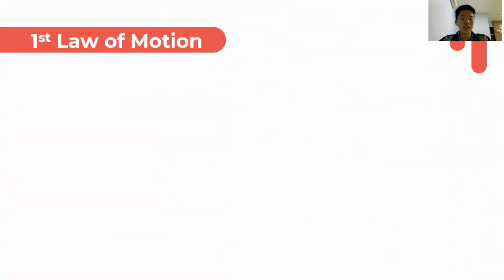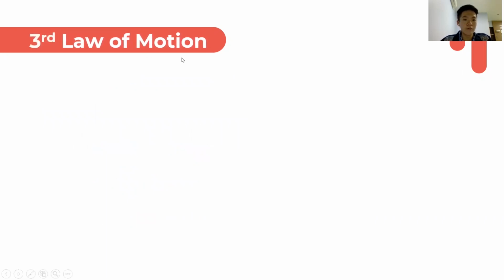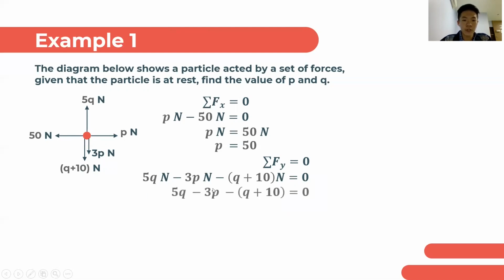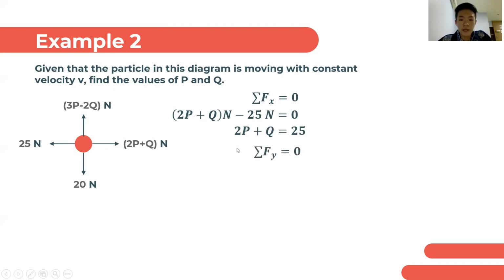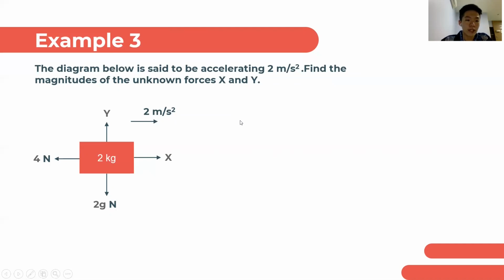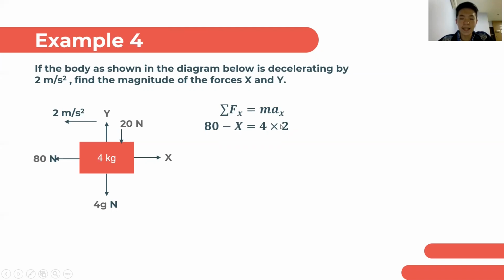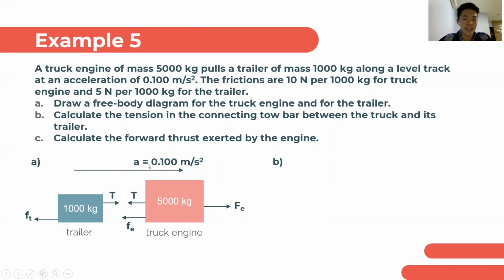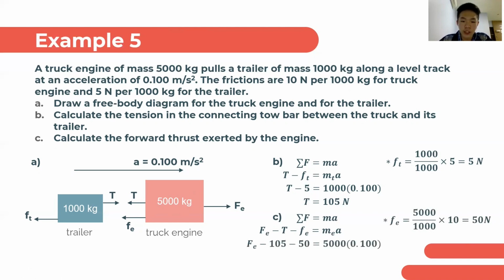Physics Project | Justin